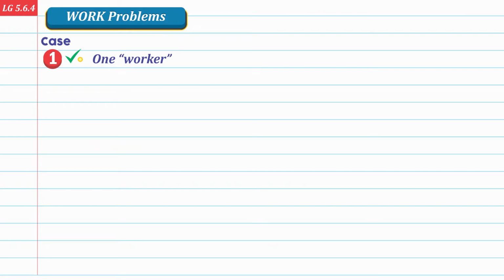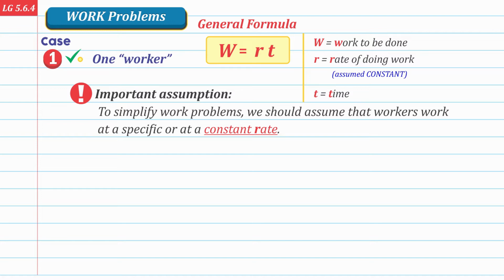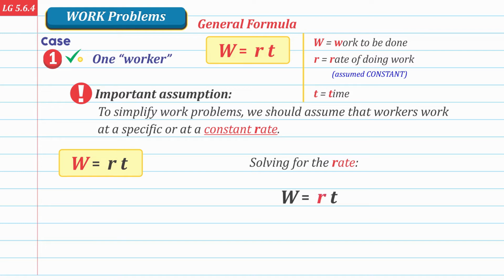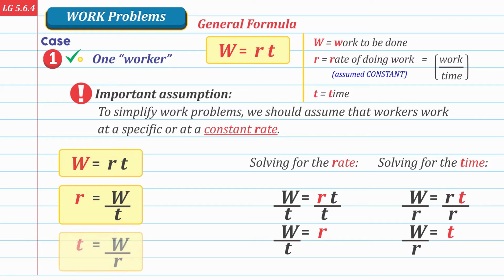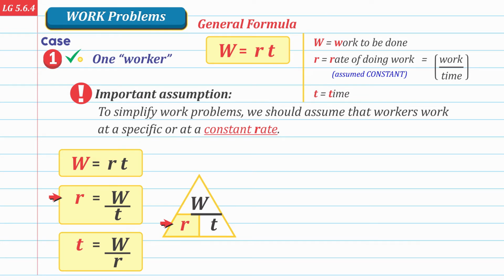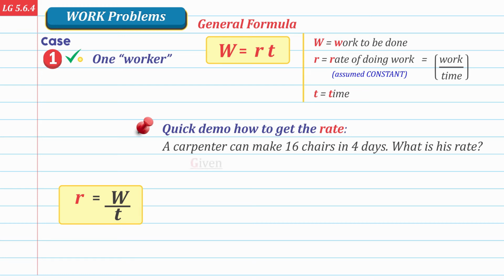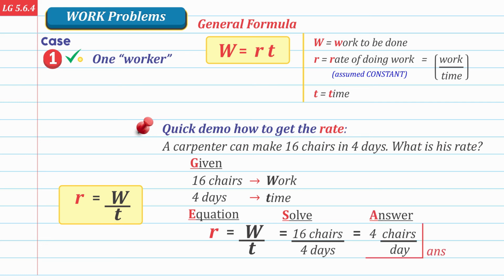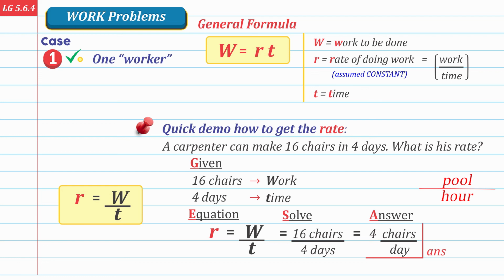Ch05.6.4 Problem Solving Involving LEOV-WORK Probs CONCEPTS for 1 Worker - by AlgebRuss (Pinoy Math)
00:00     Start